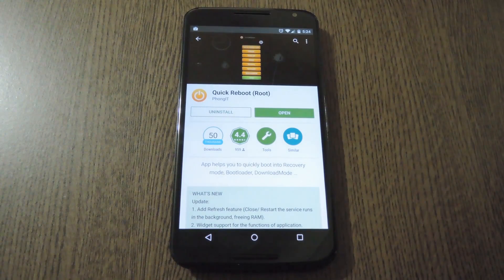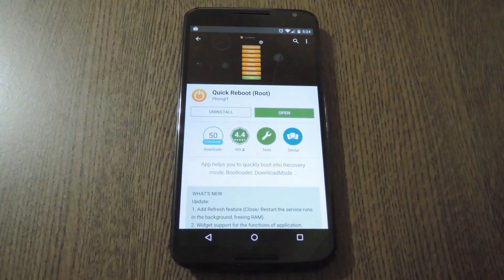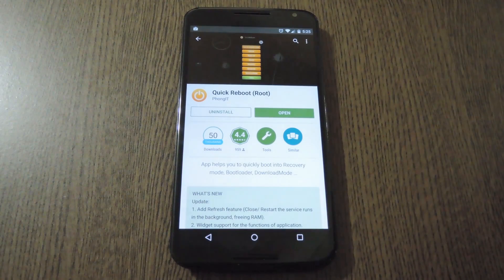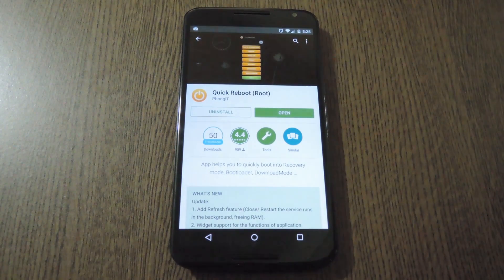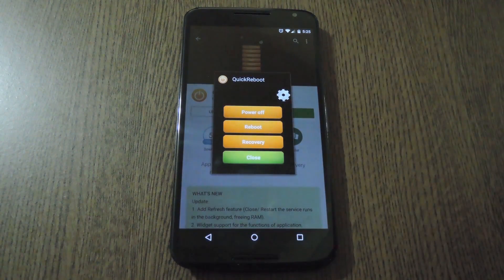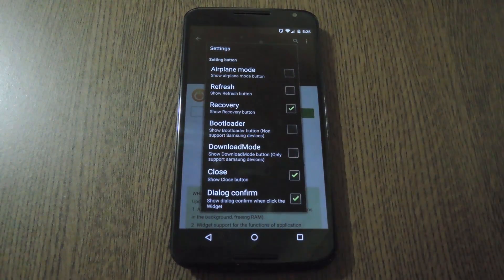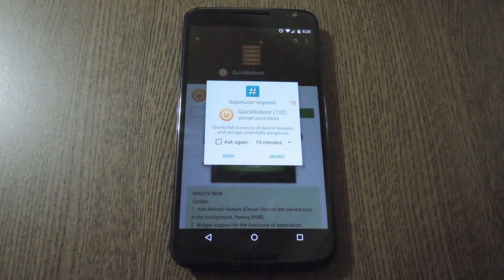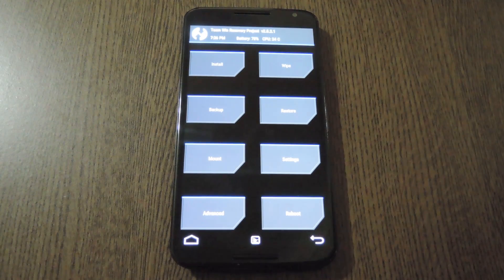Add a Full "Reboot" Menu to Android 5.0 Lollipop [How-To]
How to Add a Reboot Menu to Stock Lollipop [Nexus]

In this tutorial, I'll be showing you how to easily reboot your Android 5.0 device. Normally, stock Android's power menu only has an entry for "Power Off," but this app adds many more options.

You'll need to be rooted to get this going, but a guide on that topic is available at the full tutorial.